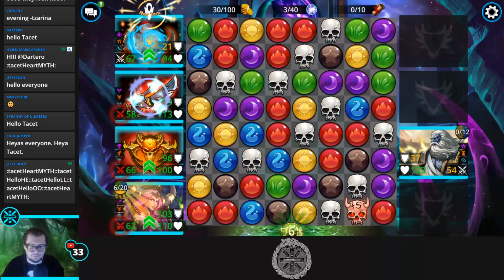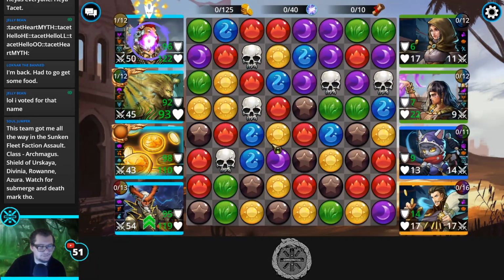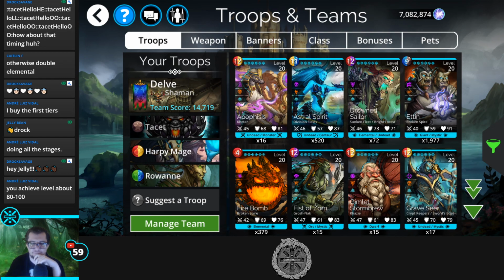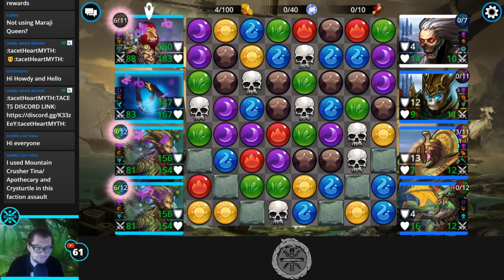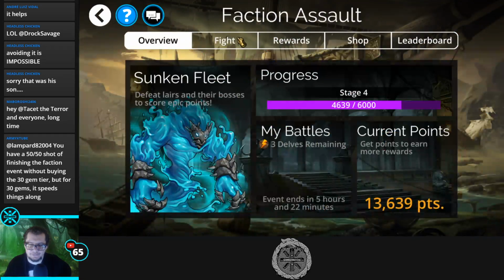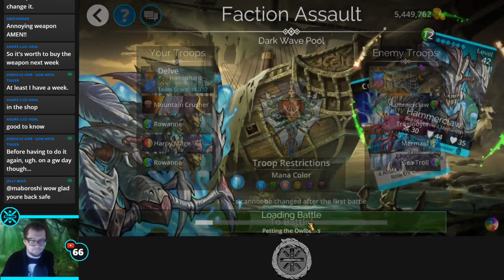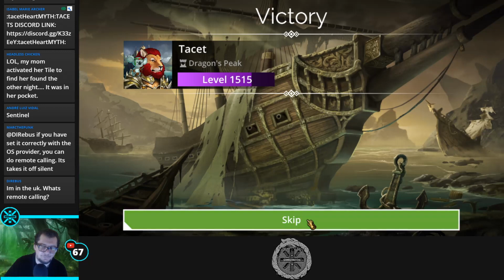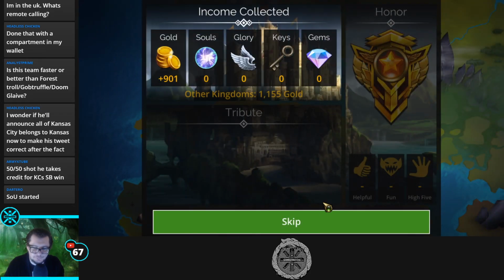⚔️ Gems of War Raids | Week 29 Day 2 | Community Weapon, Sunken Fleet Faction, and New Glasses! ⚔️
Zeddicus-KrissTigger: $325
CAPTAIN_DELTRON: $250
Wozzy Weeb (Larry Lieb): $250
Shane: $200
TJTimebomb: $150
Nick: $100
Kaki: $100
Wynced: $100
ssaszix: $75
Drizzy: $55
Brian Abel: $50
tanis82: $50
Kevin6282000: $50
PlayerDaniels: $40
touchedmuppet86: $37.30
elhay: $30
magron_starr: $30
Fangowolf: $30 ( RimWorld )
Zeddicus2017: $25
ellcarjen: $25
TheDrew24: $20
JoeConnors: $20
Arnifix: $20
AnarchyChampion: $17
rrdizzy2: $15
Maximuse: $15 (Darkest Dungeon)
Ben_Sharpe: $12.73
The Jared Channel: $12
roccirouva: $11.38
JoeJohannessen: $10
Nepenthen: $10
Adamp: $10
Mr-Lonely: $10
Andjel: $10
Jesse_McClusky: $10
Nelson5444: $10
MolarMedic_depechenode: $10
Glittra: $10
Lore: $10
Neppers: $10
Shadow Kahn: $10 ( Stardew Valley )
Super_IT: $10
oTheRani: $10
guyinkalamazoo: $10
andjel: $10
Dbarrel: $10
RustySpoonsz: $10
Hybban: $10
TheNasirator: $10
DerekSabin: $10
Ryan: $6.17
GooberPile: $5
NasticusNatemazeae: $5
JeremiahBerreth: $5
JannMcKenzie: $5
lormunboy: $5
JessLum: $5
SemperFiMusicBand: $5
Nasticus: $5
AthanaskhayFarol: $5
Nasticus Natemazeae: $5
Sevhina: $5
Kujar3: $5
KingBiggie: $5
Derek Viera: $5
Midget_Sasquatch: $5
Midgetsasquatch: $5
Ajkulos: $5
Craig Preston: $5
TheRani: $5
Mishoga: $5
Nolbin: $3
Passyvore: $3
smirkki: $2.60
Joey_Vienneau: $2.50
Camacon01: $2.11
Gregoryahlswede: $2
I_luve_her: $2
hol0g: $1
Tyoon: $1
GJRam: $1